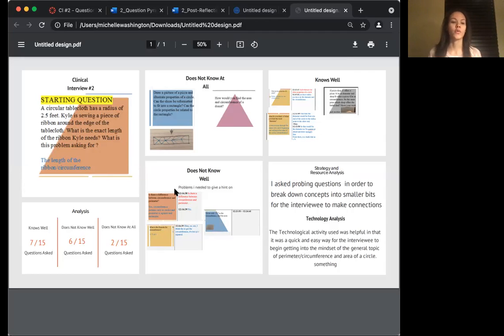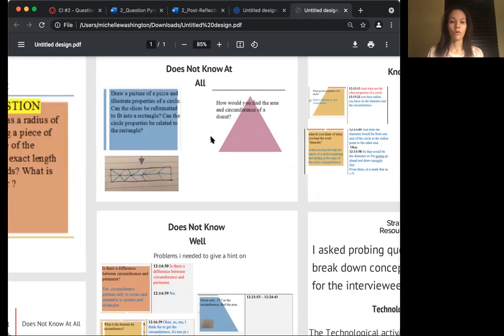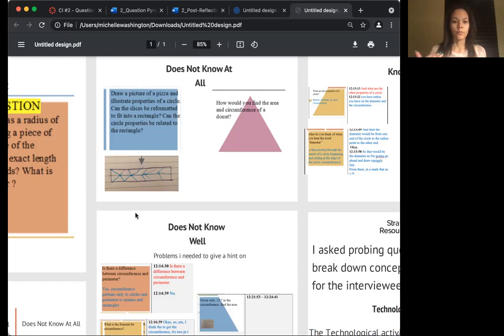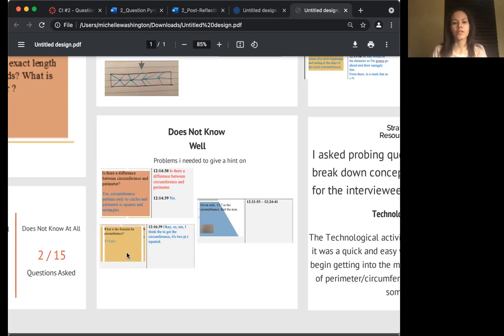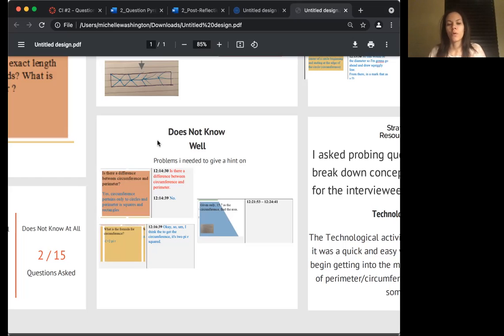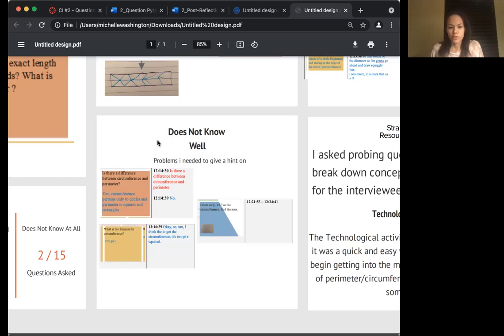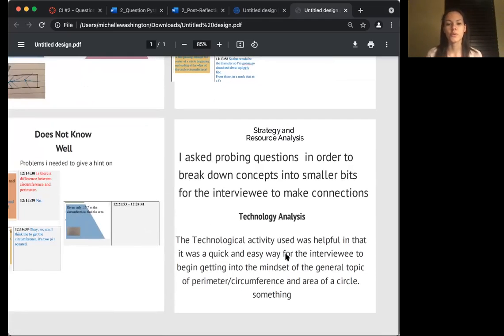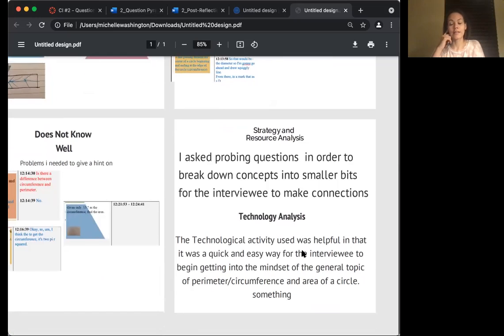Clinical Interview #2 Project Reflection